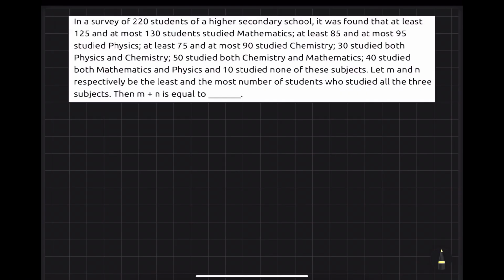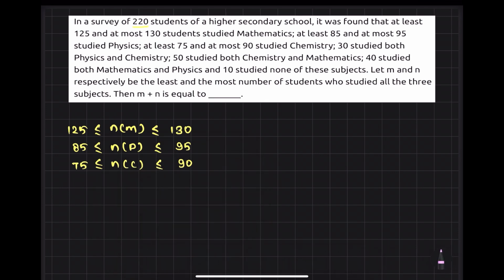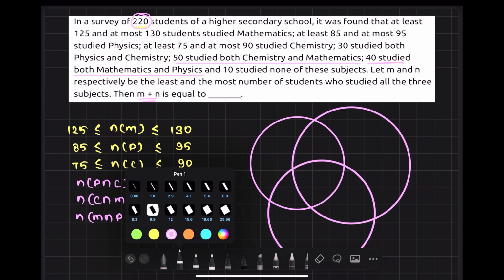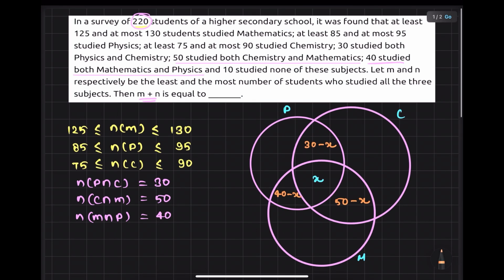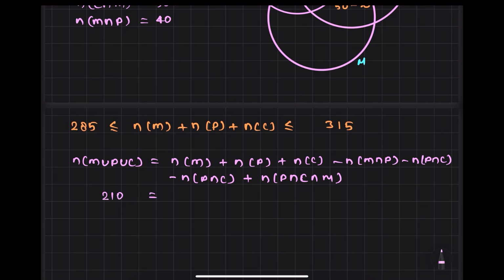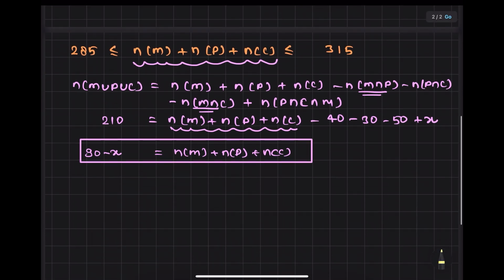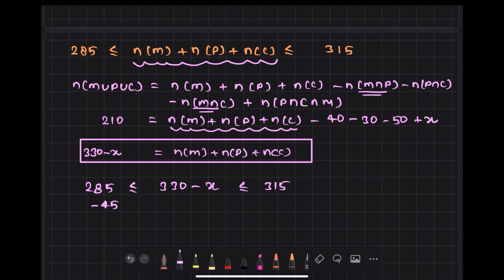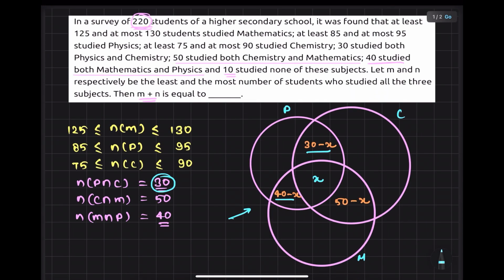B17_In a survey of 220 students of a higher secondary school, it was found that at least 125